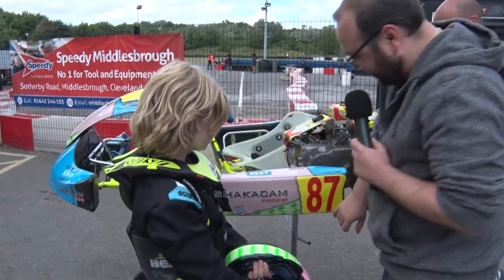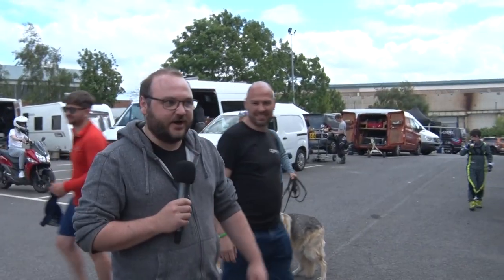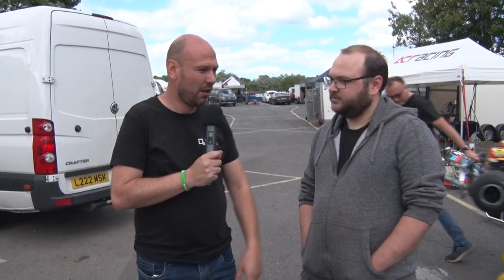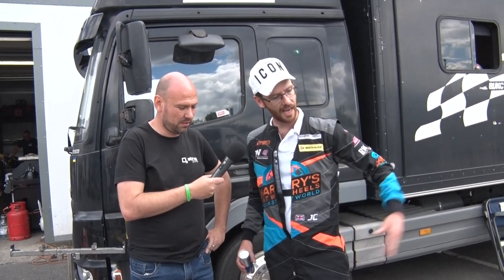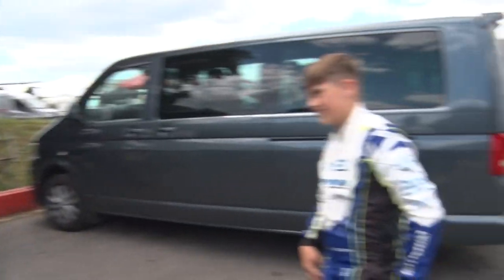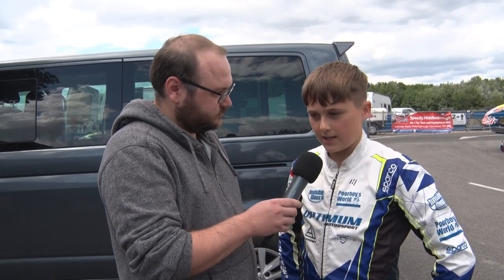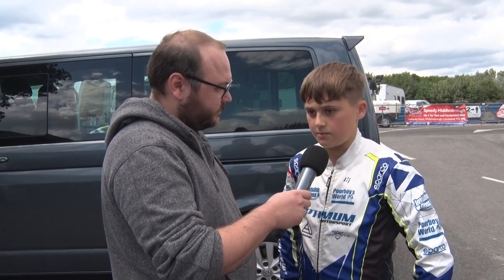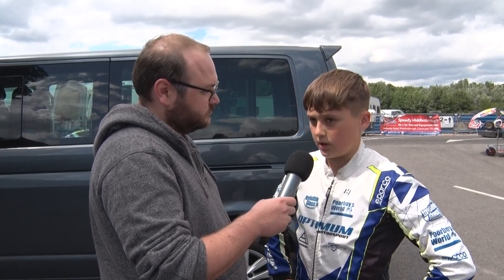Tom and David tour the Teesside Paddock | Teesside Sprints Paddock Show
David Sullivan and Tom Butterworth take us around the Teesside Paddock ahead of Round 3 of the Teesside Owner Driver Sprints